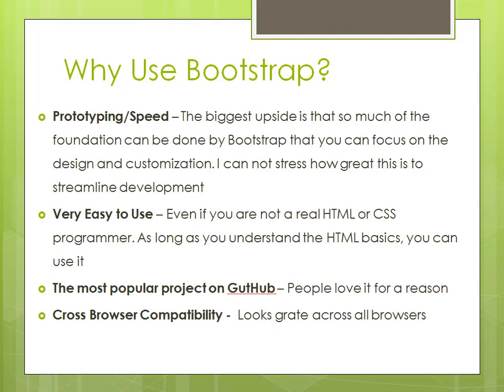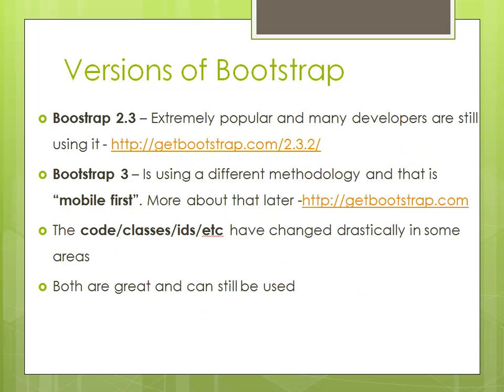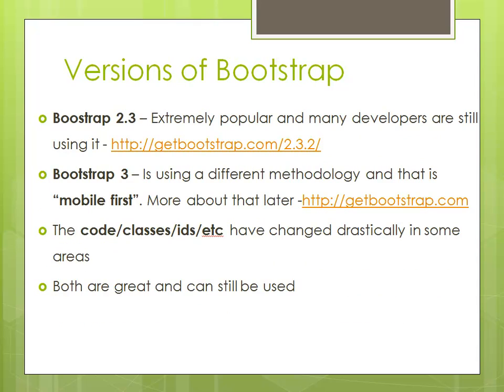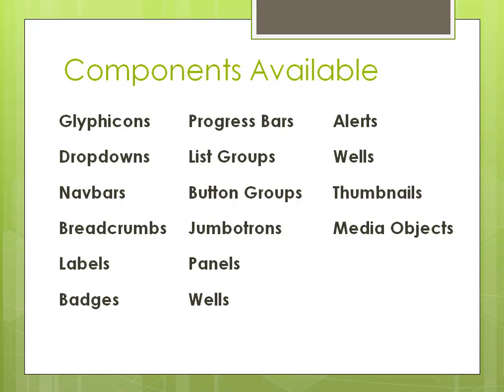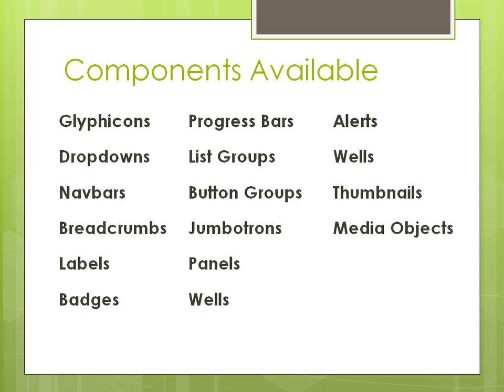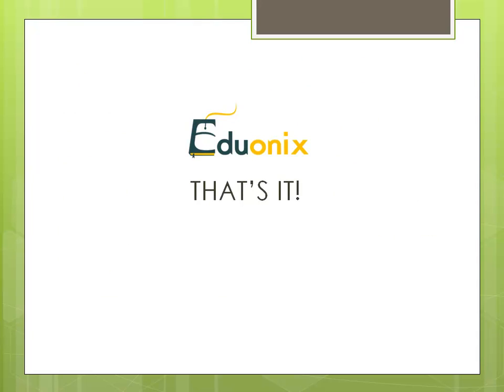2 What is Twitter Bootstrap